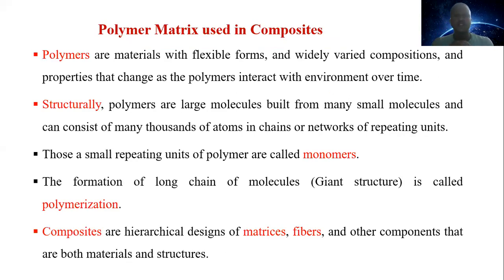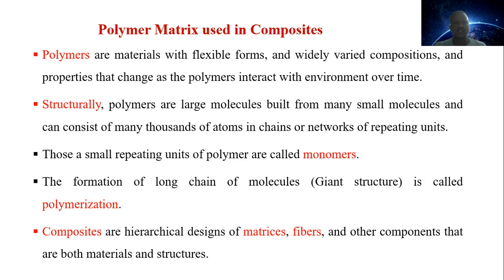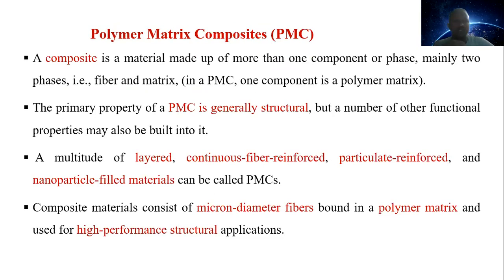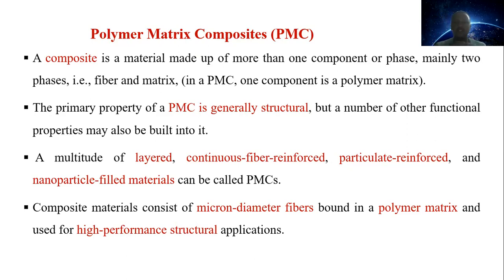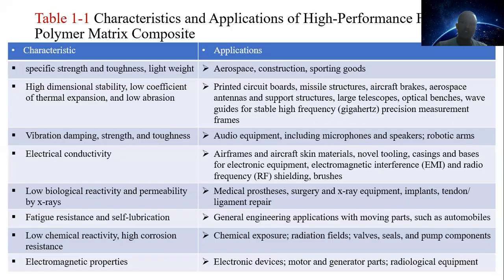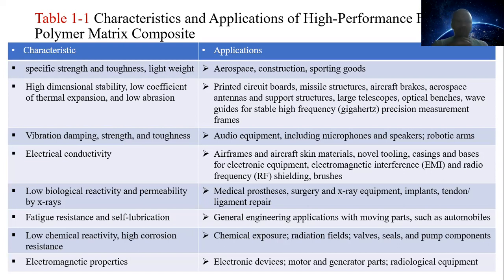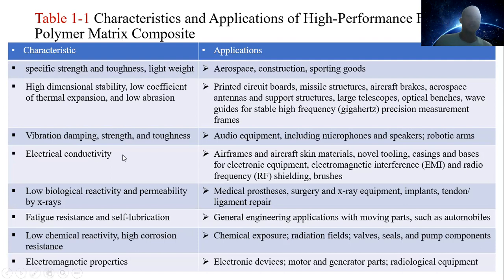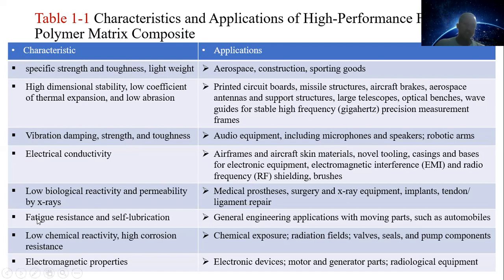polymer matrix composites 00 00 52 00 15 10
Polymer matrix composites (PMCs) are the recent trend of material in most aspects of modern life - from gadget components to a vast selection of aerospace or aeronautical, automotive accessories. Derived from its name, meaning many repeating units, polymers are often made up of branches of carbon and hydrogen chemically linked together to make a chain.

Polymers that are often used as composites are either thermoplastic polymers, thermosetting polymers, or elastomers. They are a source of a wide variety of low-priced, raw materials which offer many advantages like:
    Low specific weight
    High material stability against corrosion
    Good electrical and thermal insulation
    Ease of shaping and economic mass production

    Attractive optical properties

What is a polymer matrix composite?
Polymer matrix composites are materials made up of fibers that are embedded in an organic polymer matrix. These fibers are introduced to enhance the selected properties of the material.
Polymer matrix composites are classified based on their level of strength and stiffness into two distinct types:

    Reinforced plastics - confers additional strength by adding embedded fibrous matter into plastics
    Advanced Composites - consists of fiber and matrix combinations that facilitate strength and superior stiffness. They mostly contain high-performance continuous fibers such as high-stiffness glass (S-glass), graphite, aramid, or other organic fibers.